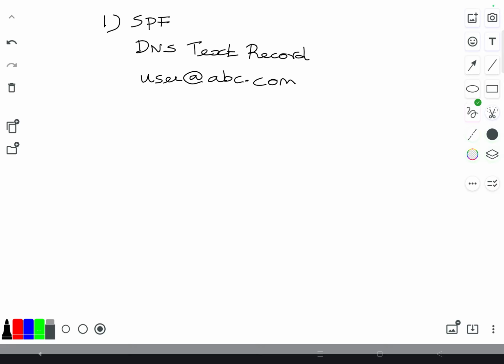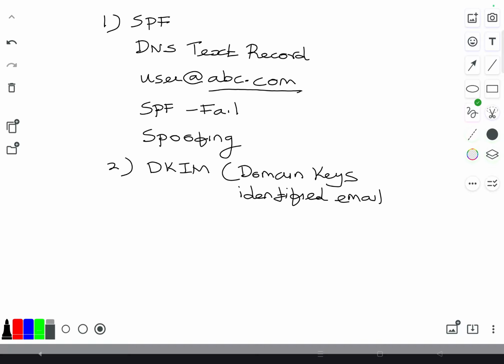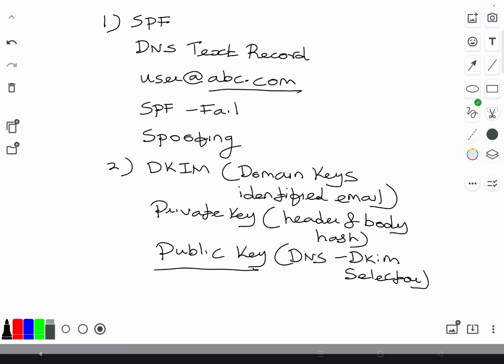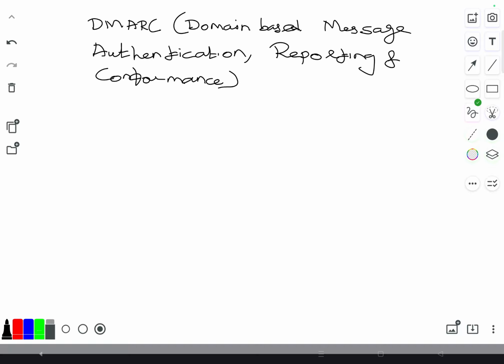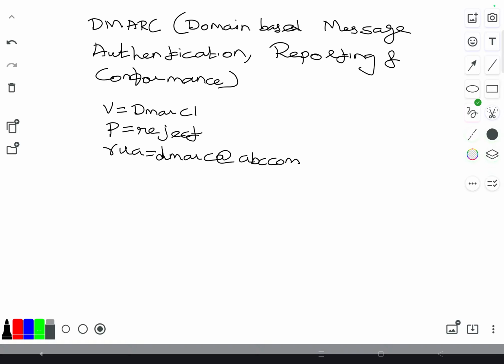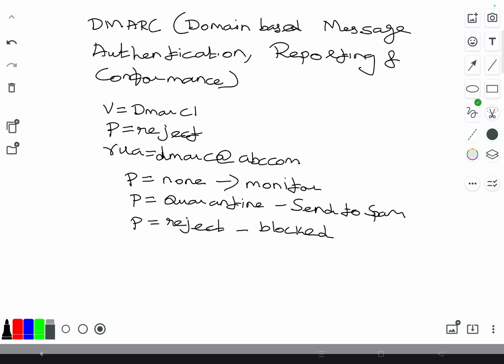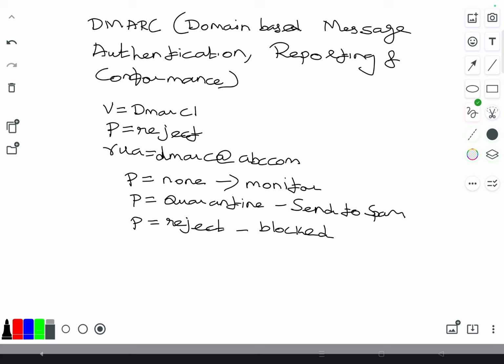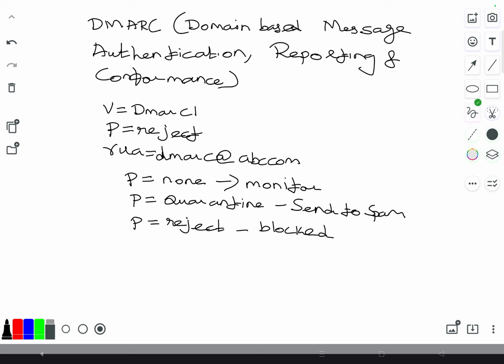Email security | WHAT is DKIM, SPF,DMARC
Email security | WHAT is DKIM, SPF, DMARC. how to avoid phishing, impersonation and spoofing